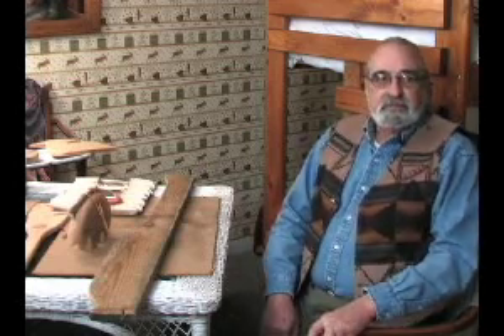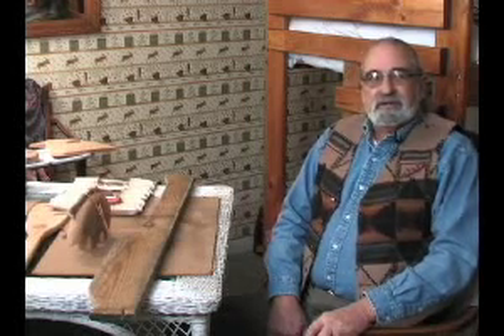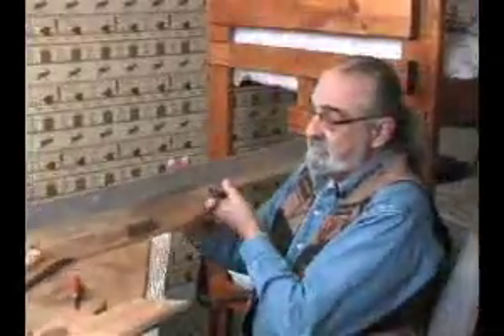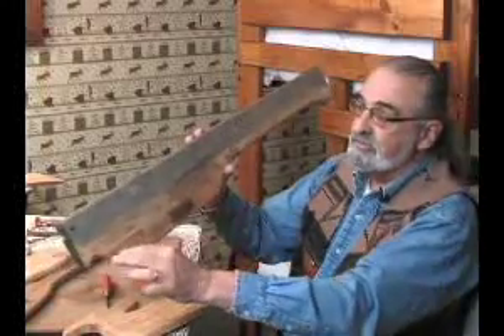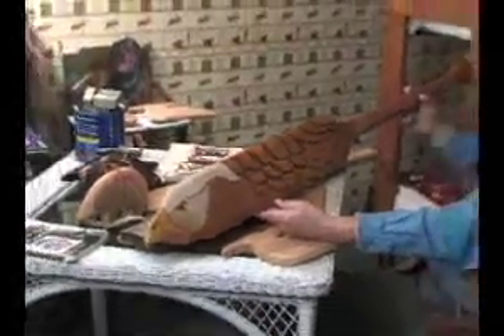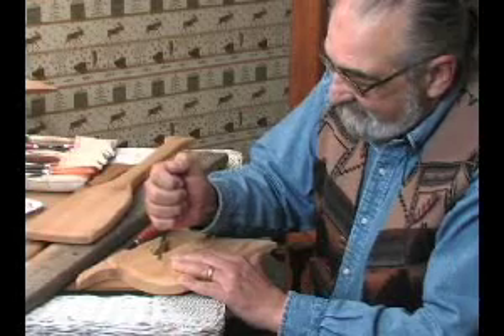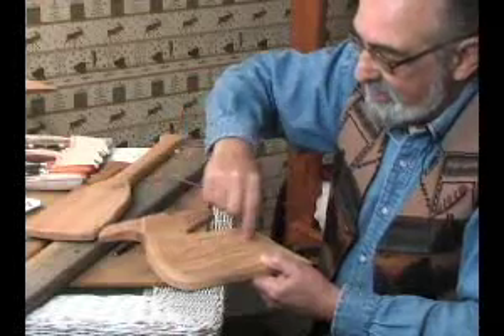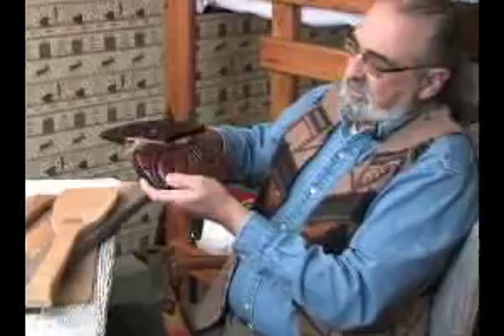Artists Interactive - Dick Gumness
Dick Gumness talks about wood carving